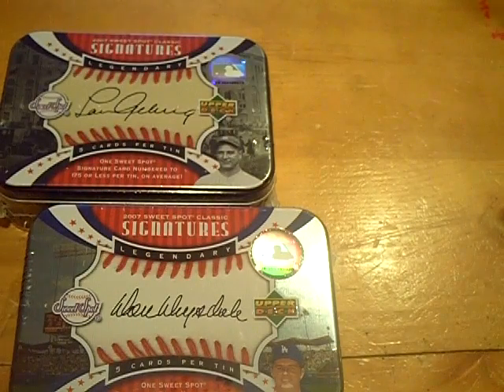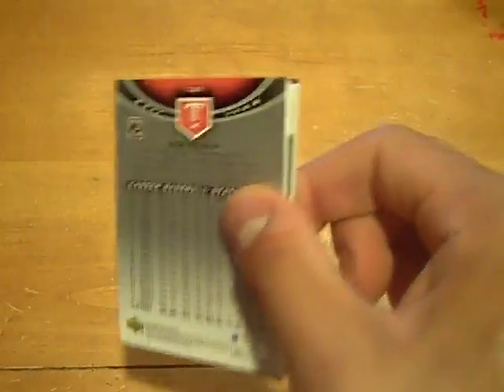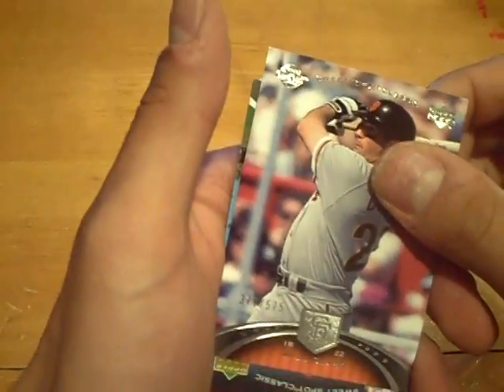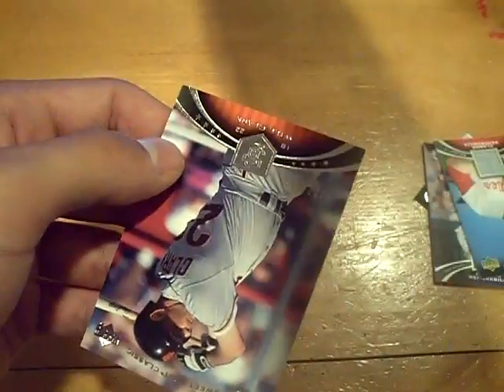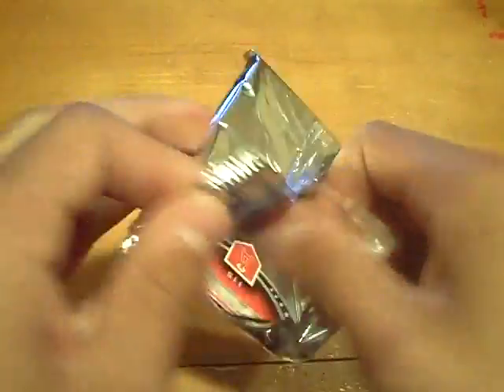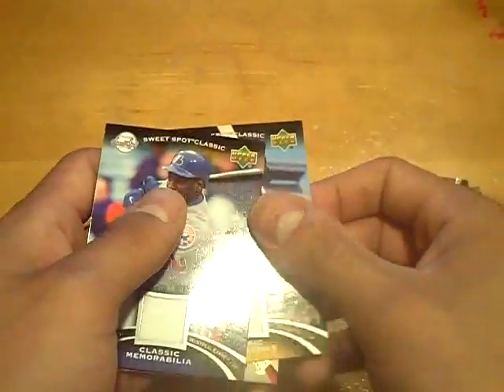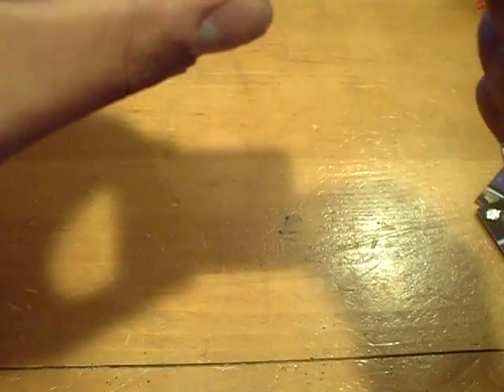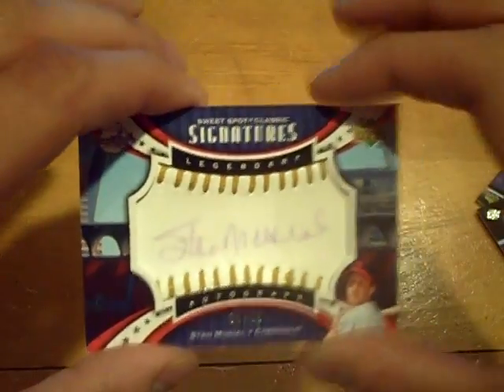2007 Sweet Spot Classic Baseball 2 Box Break! *Nice*